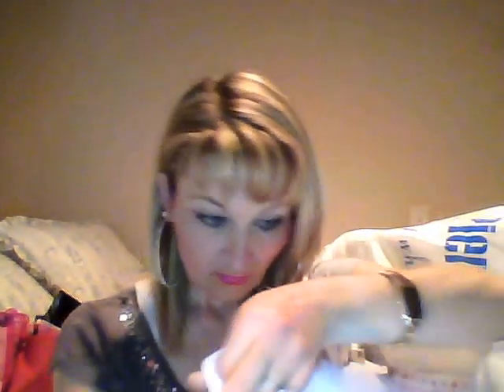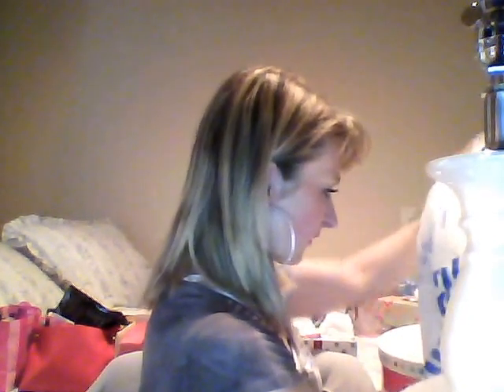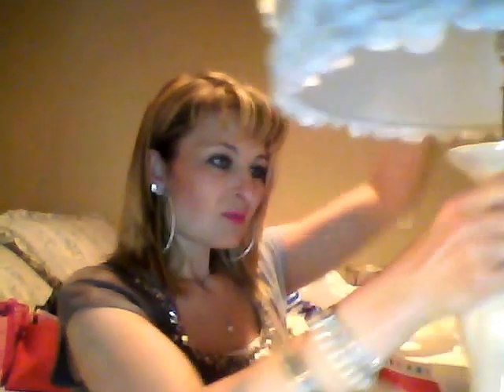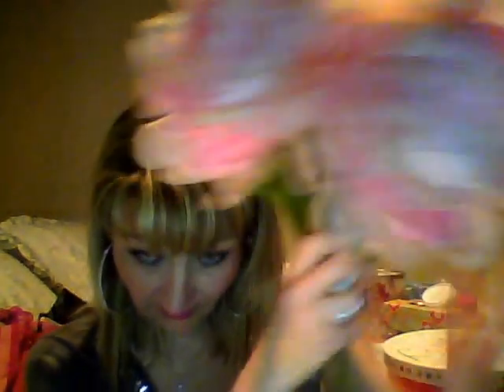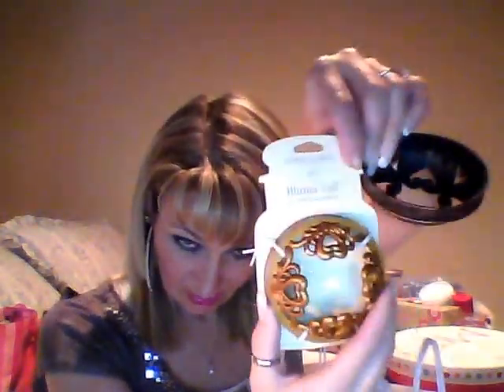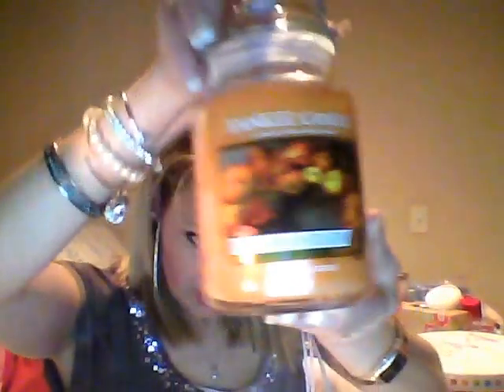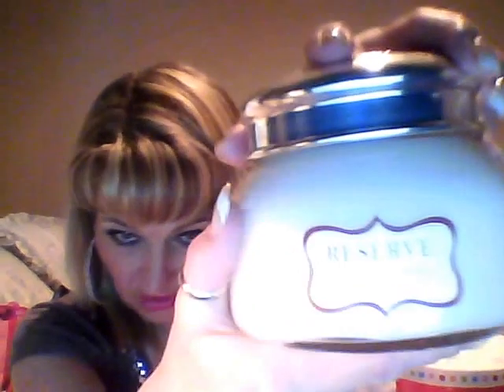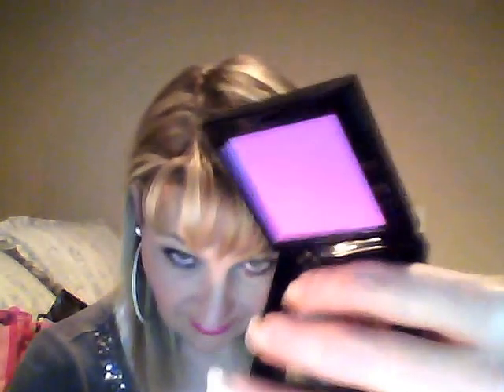Favs For July Home Decor.....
Too many items too list any questions on where we purchased them ask and I will answer you.